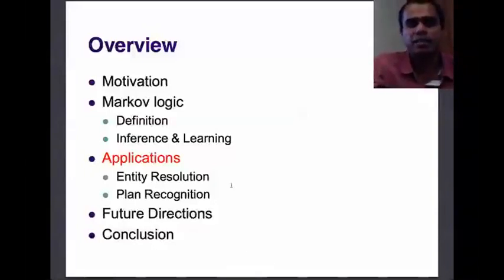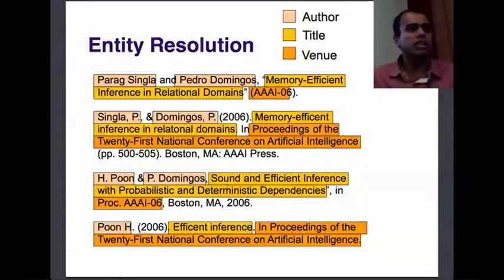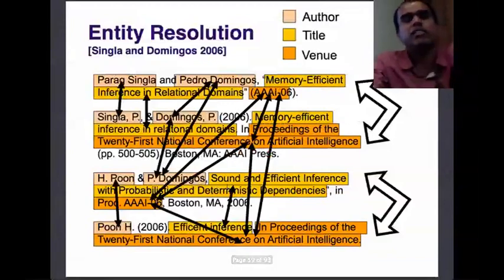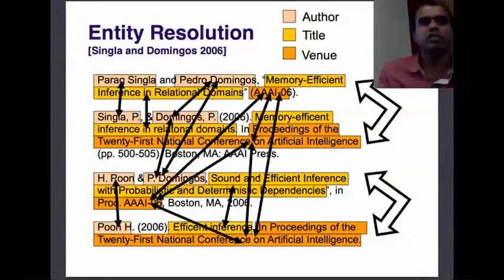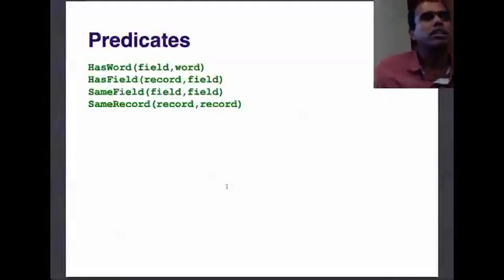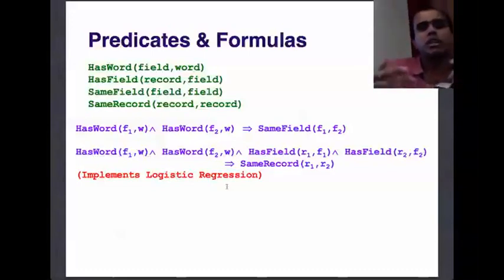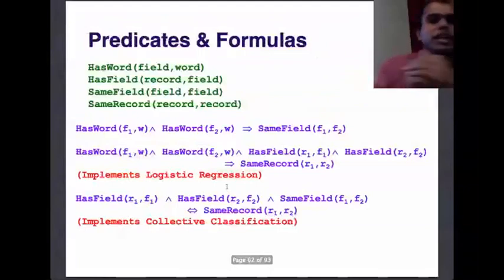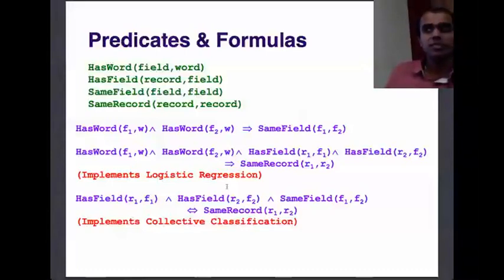Big data | 06 M6 Entity Resolution Example 1 8 37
Big data is a field that treats ways to analyze, systematically extract information from, or otherwise deal with data sets that are too large or complex to be dealt with by traditional data-processing application software. Data with many cases (rows) offer greater statistical power, while data with higher complexity (more attributes or columns) may lead to a higher false discovery rate. Big data challenges include capturing data, data storage, data analysis, search, sharing, transfer, visualization, querying, updating, information privacy and data source. Big data was originally associated with three key concepts: volume, variety, and velocity. When we handle big data, we may not sample but simply observe and track what happens. Therefore, big data often includes data with sizes that exceed the capacity of traditional software to process within an acceptable time and value.